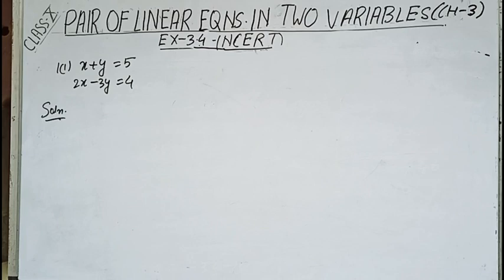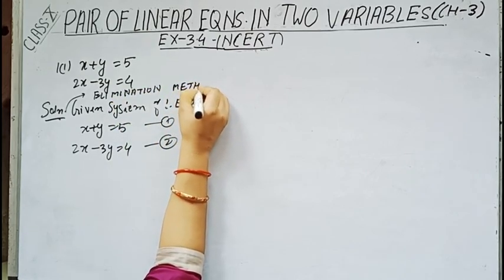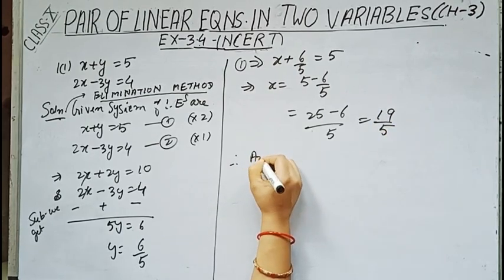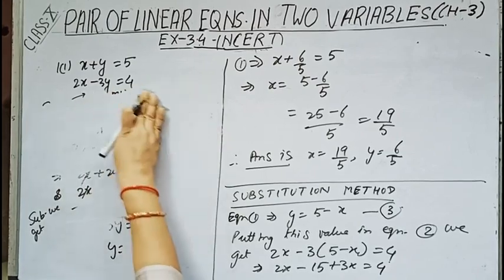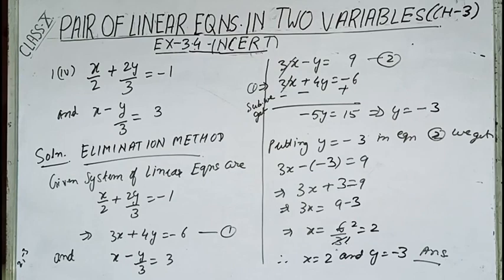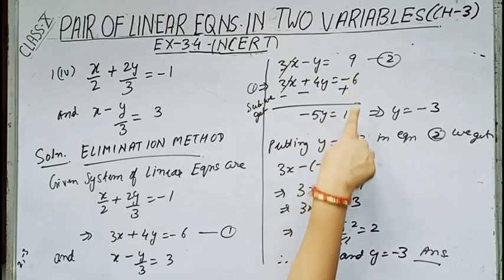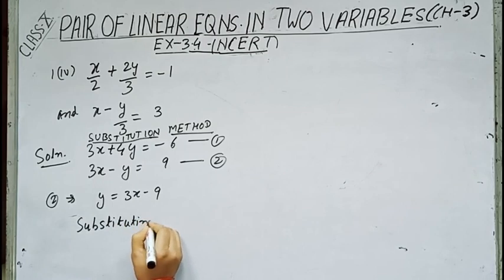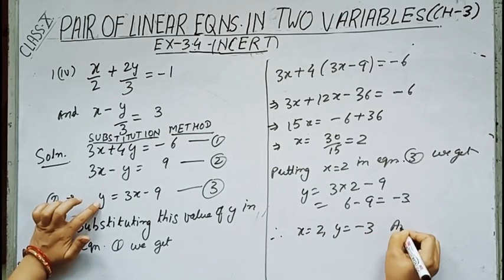Class-10 Ch-3 Part-16